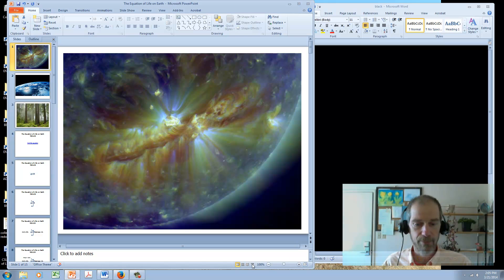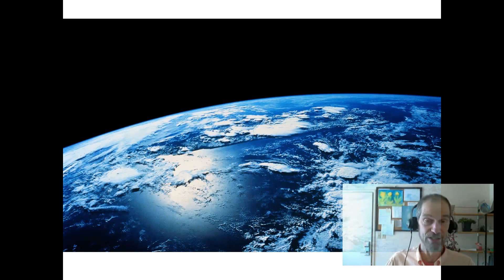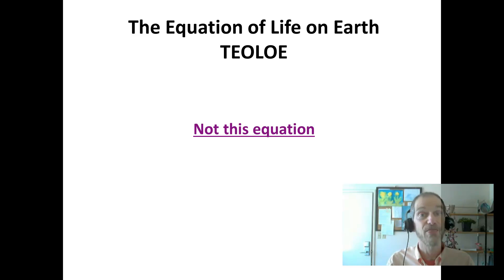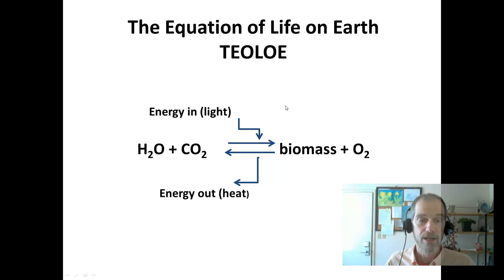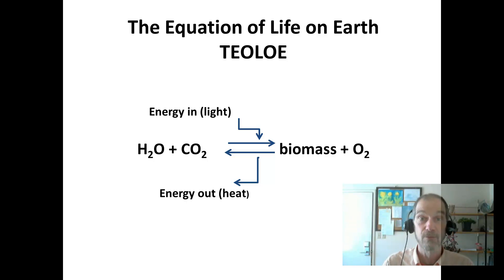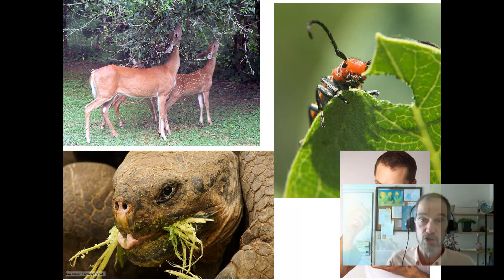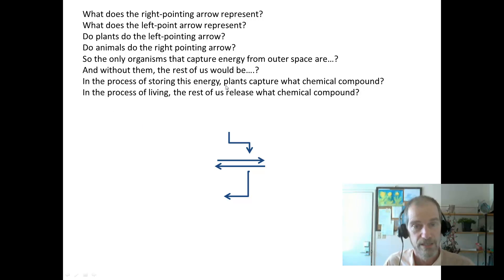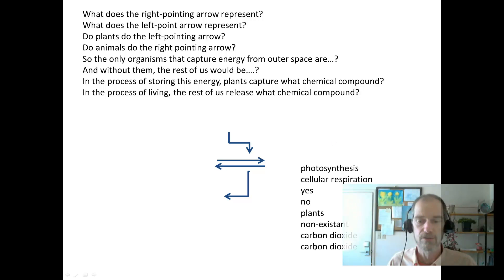The Equation of Life on Earth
A very simplified description of photosynthesis and cellular respiration for beginning environmental scientists.